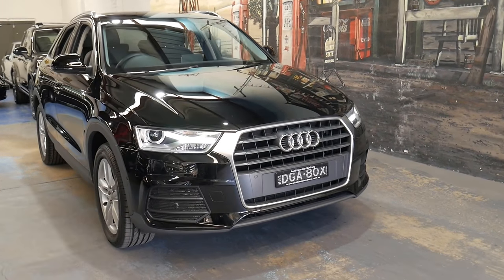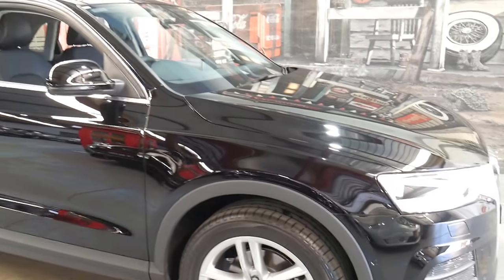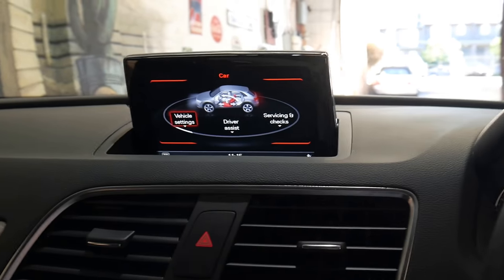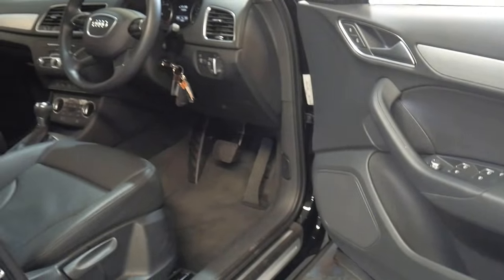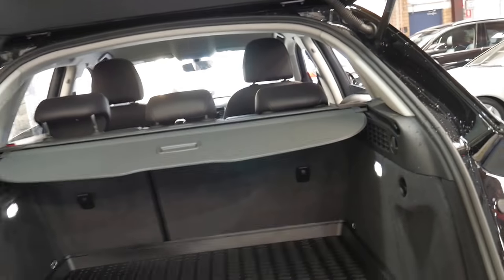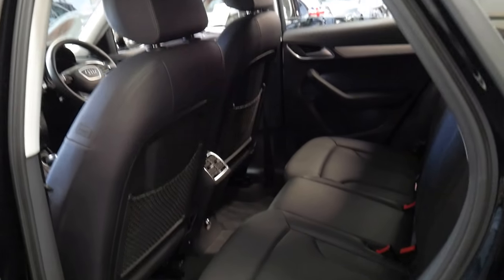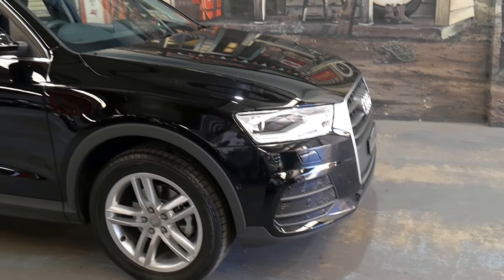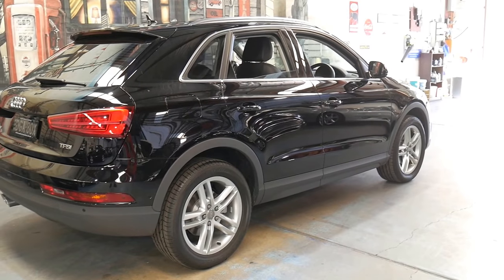Audi Q3 TFSI - 2017